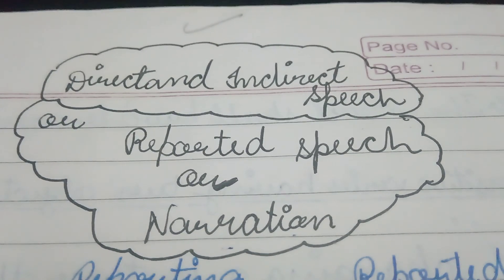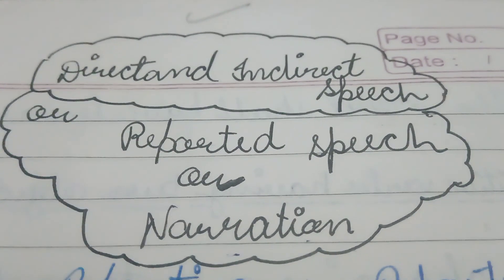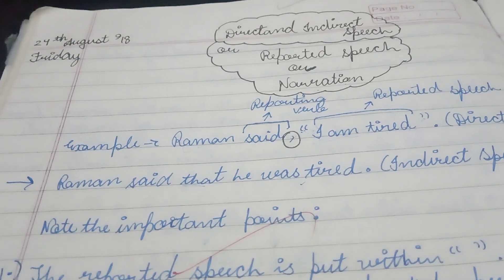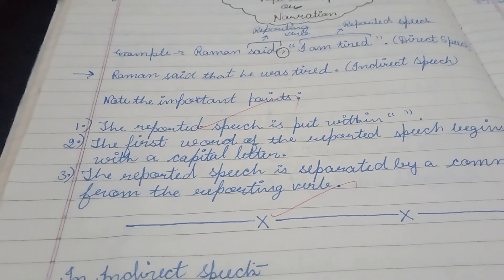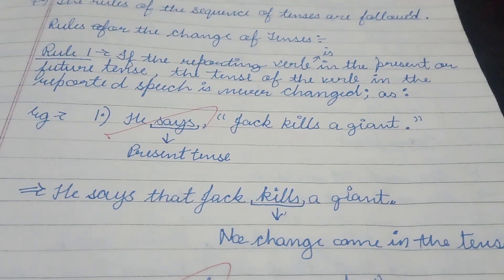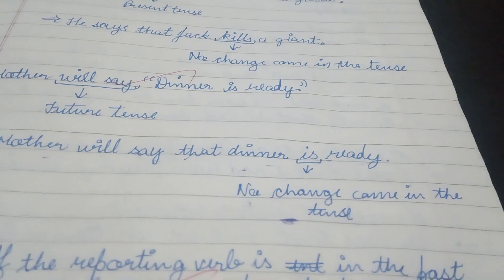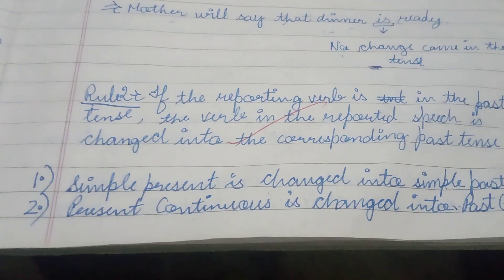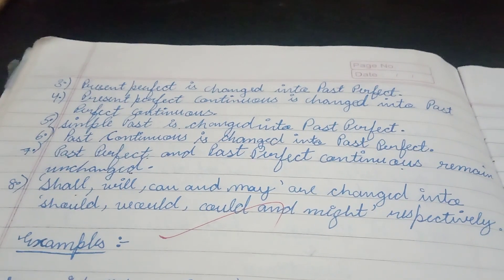English class by - Miss Nisha Dahiya.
Reported Speech Class 1 of 4